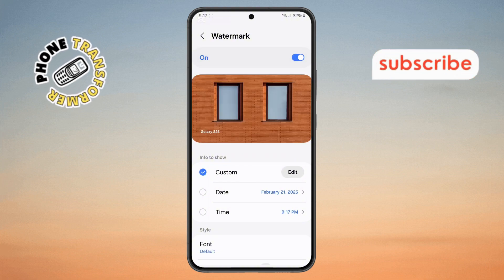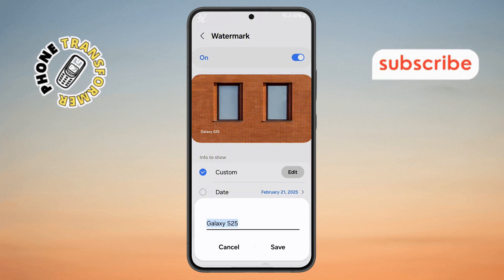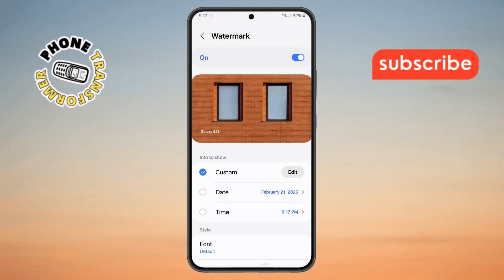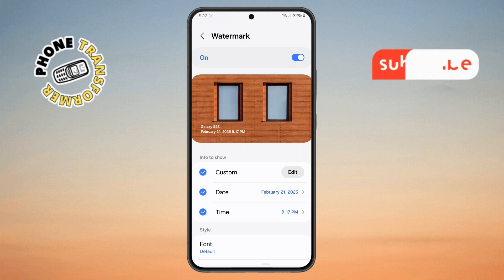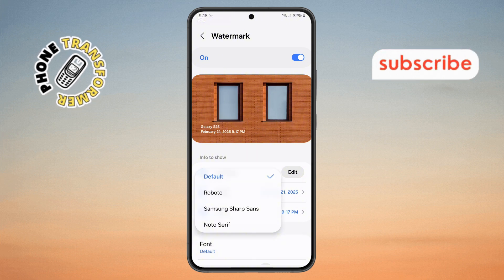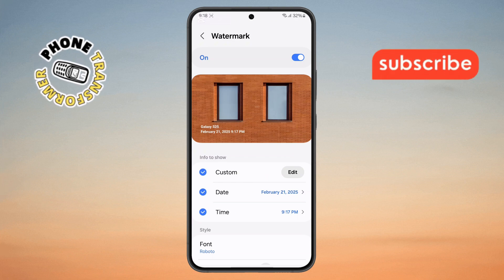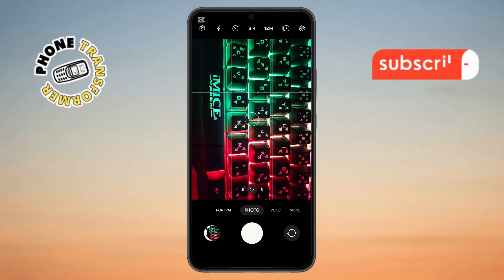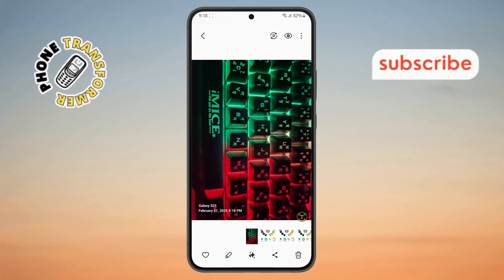How to Add Watermark in Photo on Android - Full Tutorial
How to Add Watermark in Photo on Android

Want to protect your photos or add a personal touch to your images? Whether you're a photographer, content creator, or just want to mark your images, watermarks are a great way to do it. In this video, we’ll explain why watermarks are important and how they can enhance your photos.

- How to watermark photos on Android
- Best watermark apps for Android
- Add text watermark to images on Android
- How to protect photos with watermark on Android
- Easy ways to watermark pictures on Android